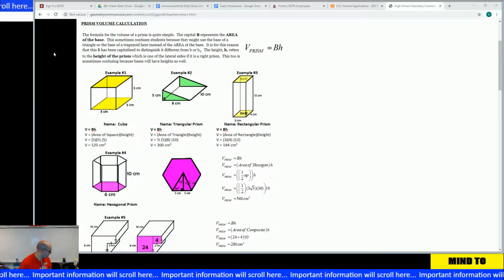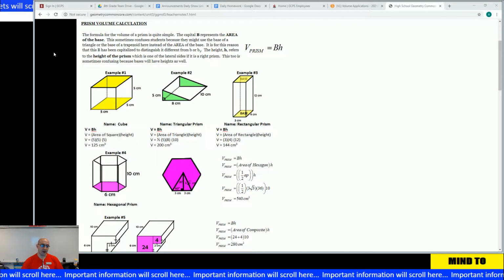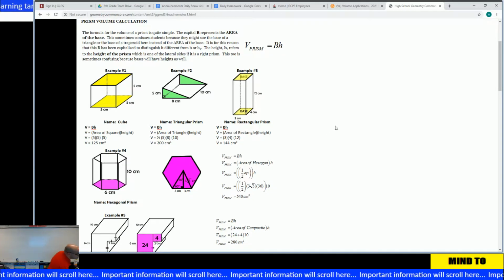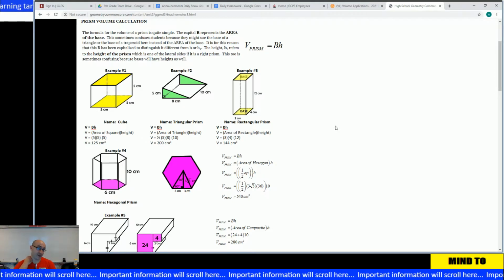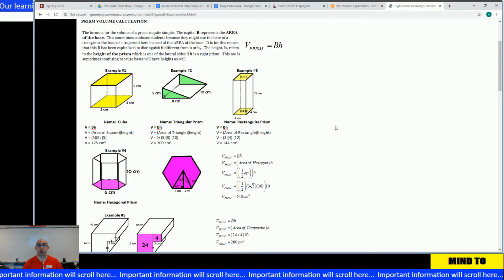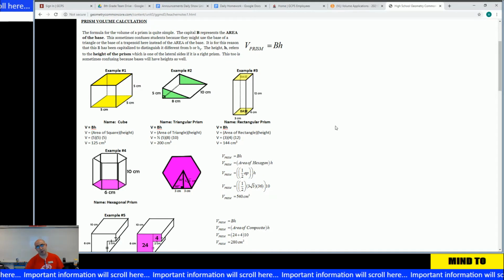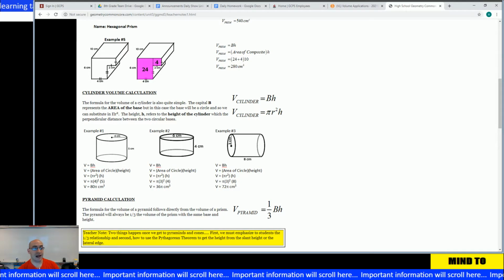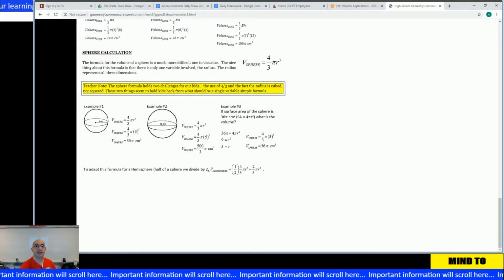Video_VL01 Volume Applications